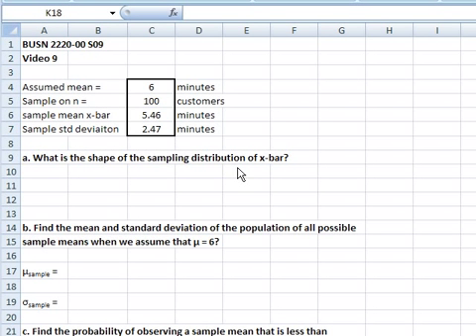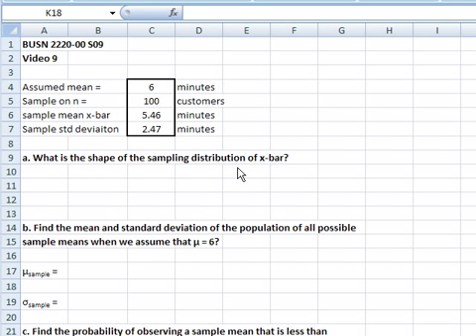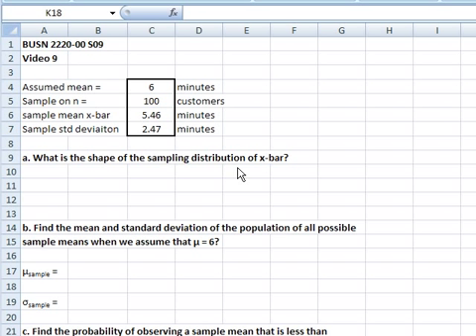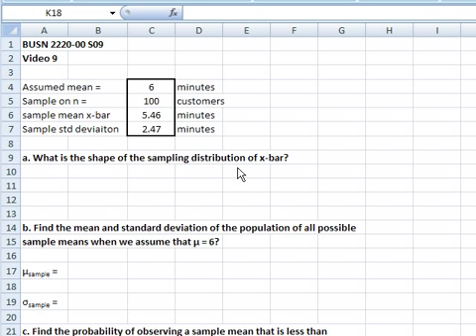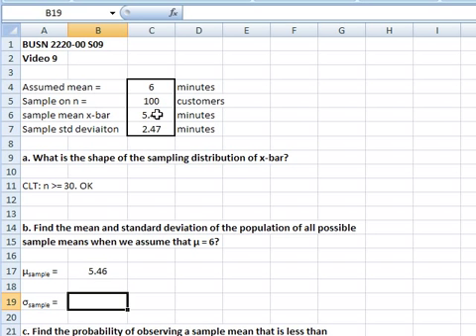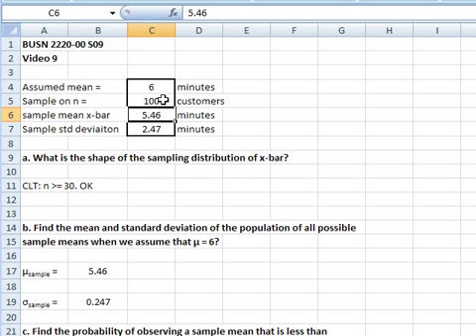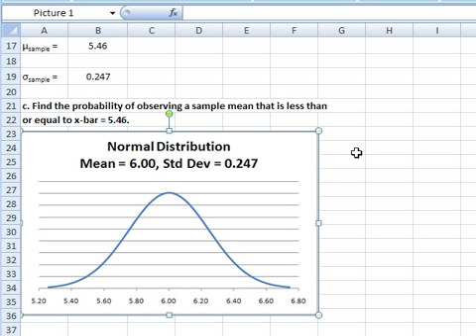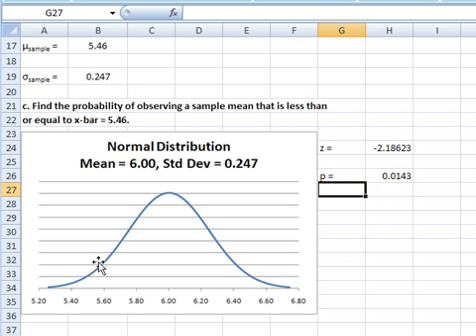BUSN 2220 00 Week 9 Video